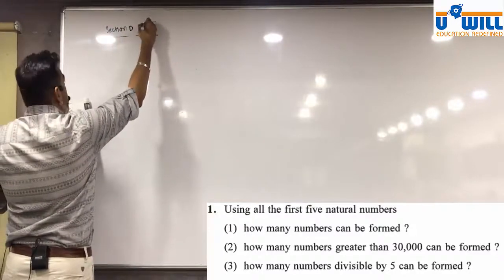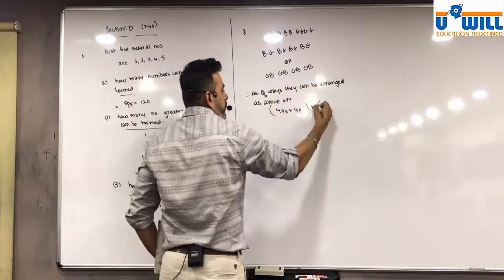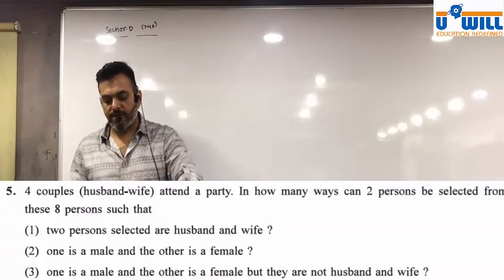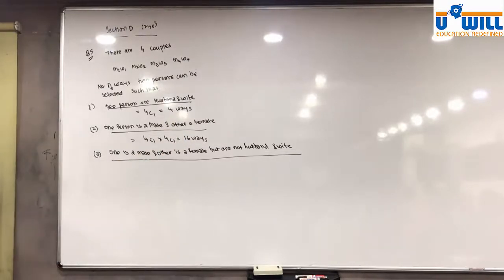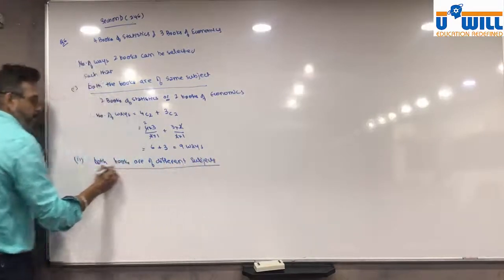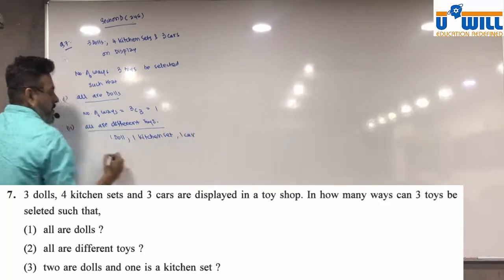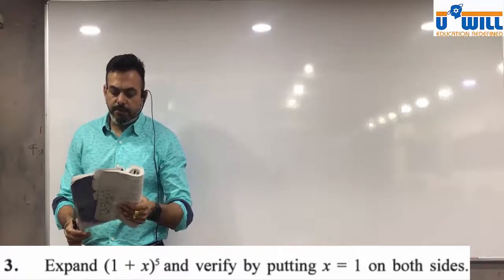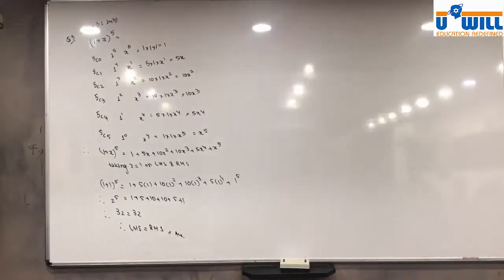Permutation Combination Binomial Expansion lecture 7 Section D Q1 to 8, Ex 6.3 Q3